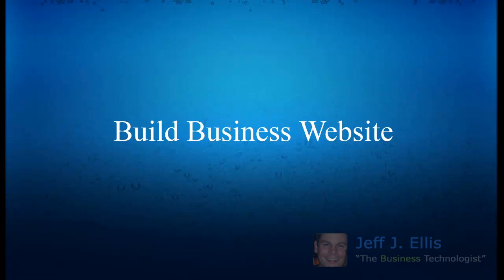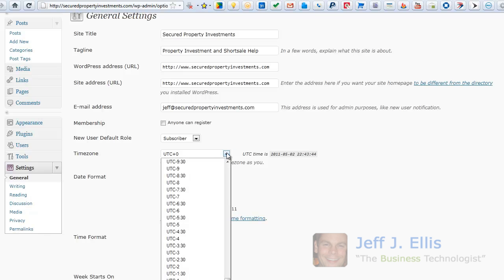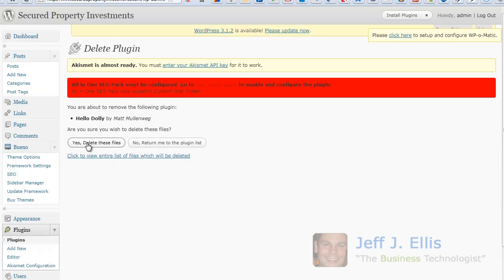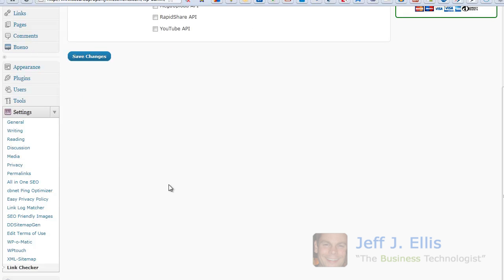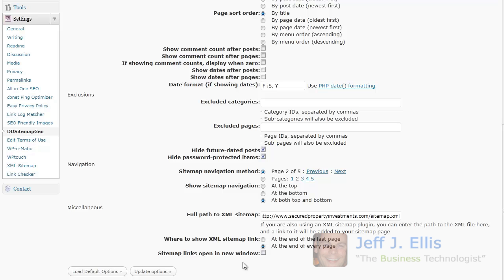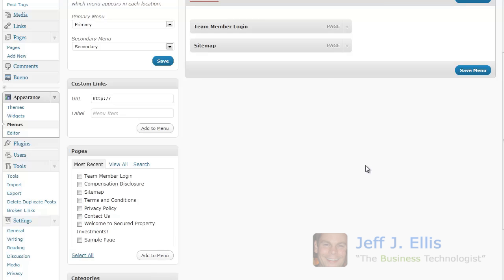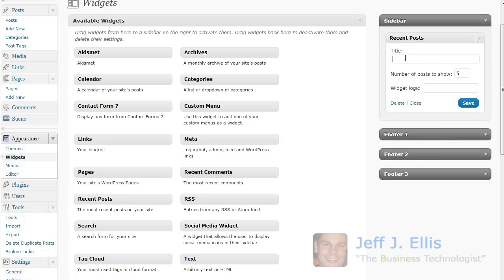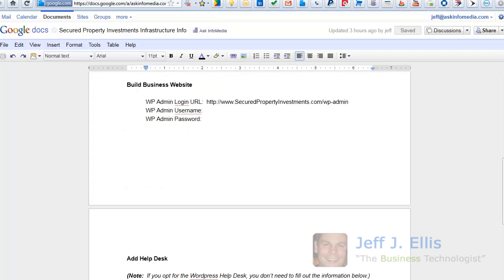How to Build a Simple Business Website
Watch the detailed step by step video showing how to build a simple business website using Wordpress.  You can download all the required files